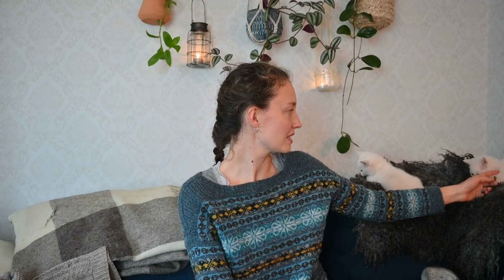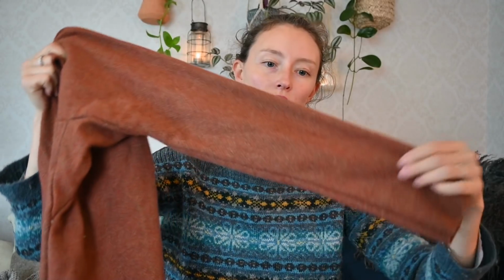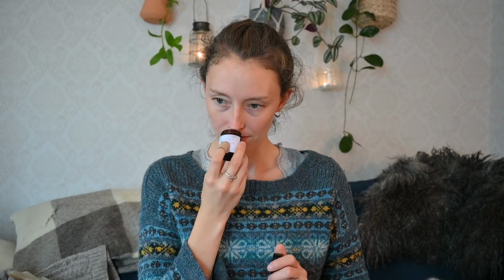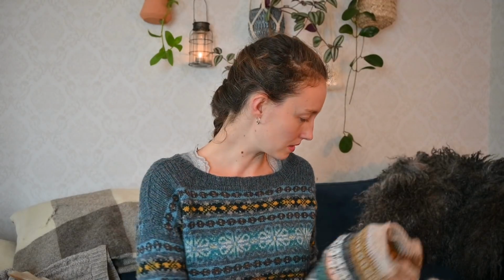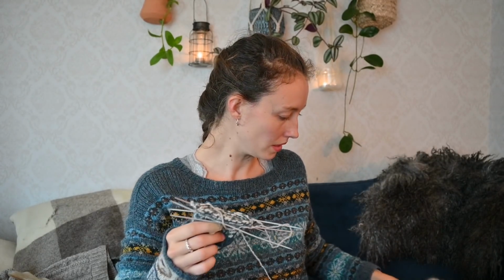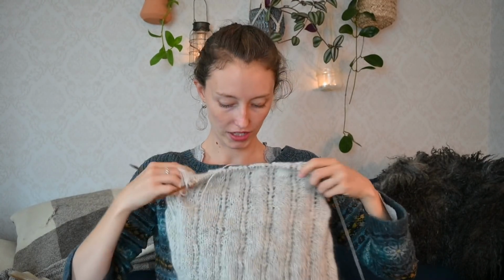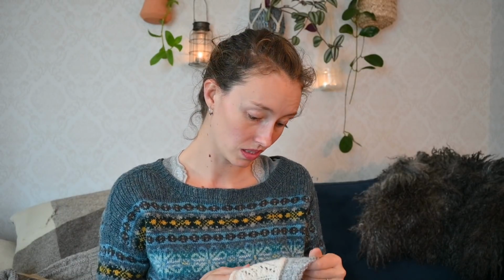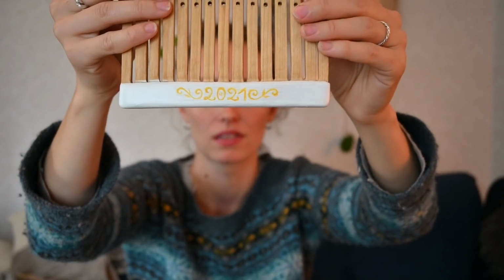A crafterstalepodcast Episode 25 Vikings, kittens and cosy knits!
In this episode I´m talking about the viking market we visited a few weeks ago and I´m showing you my viking dresses I made!
I´m also talking about 2 new designs I have started and I´m introducing you to our kittens!
Hope you like this episode!